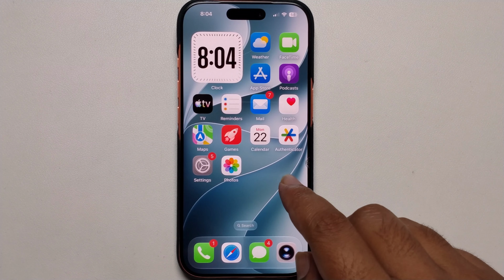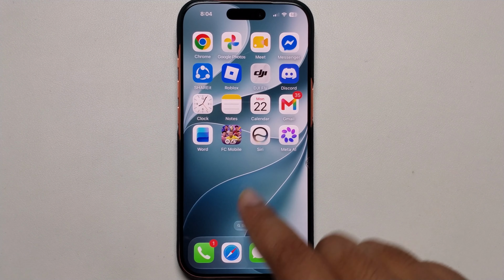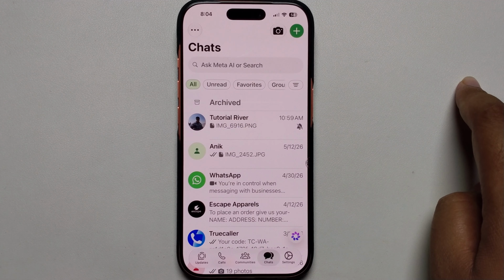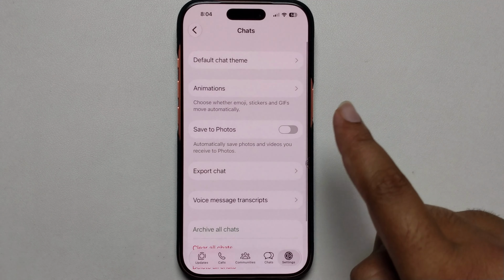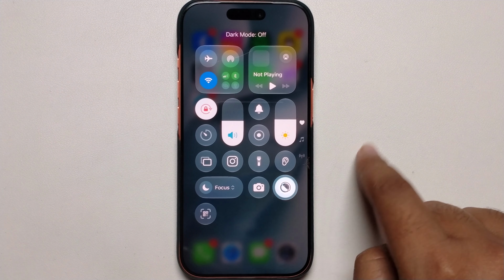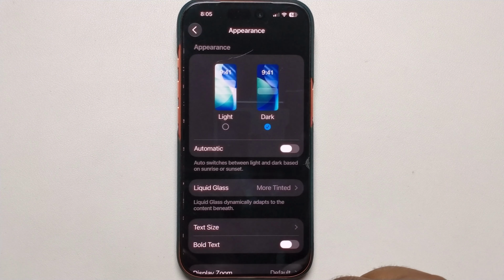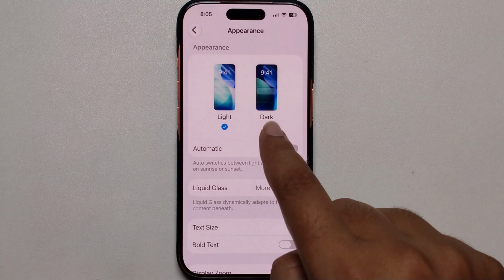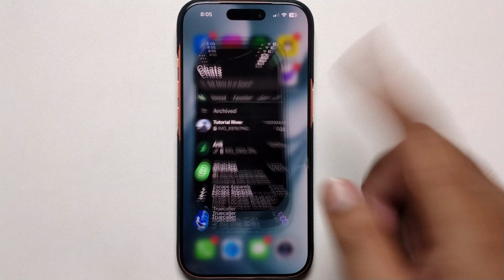How To Use WhatsApp Dark Mode on iPhone (2026) Enable WhatsApp Dark Mode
Are you looking How To Use WhatsApp Dark Mode on iPhone (2026) Enable WhatsApp Dark Mode. yes! you are come in the right place. i am provide very easy way. check out our solution